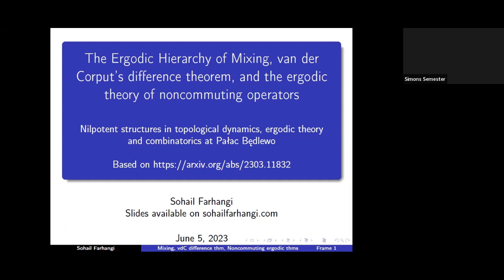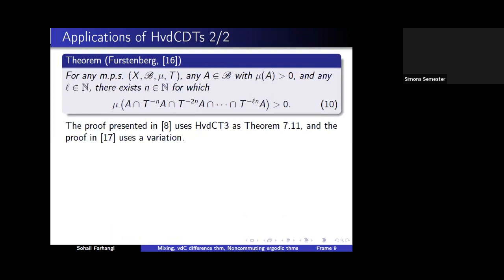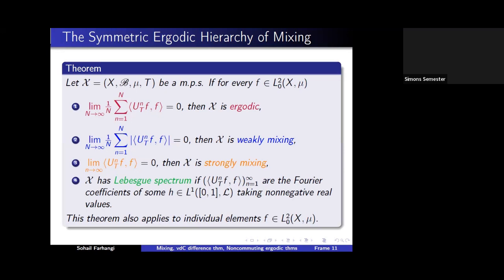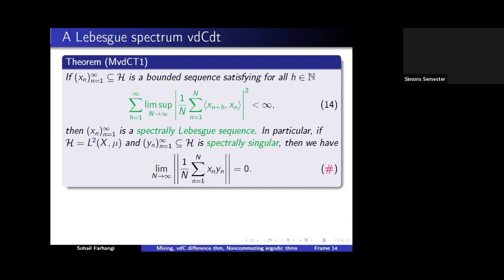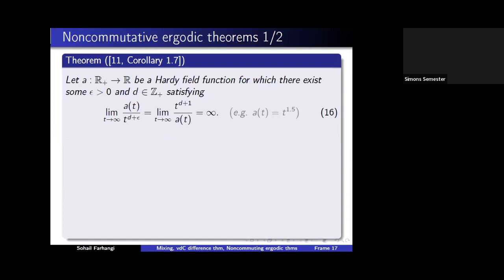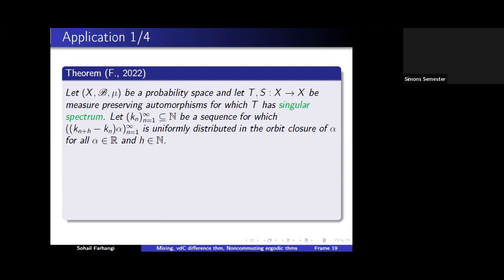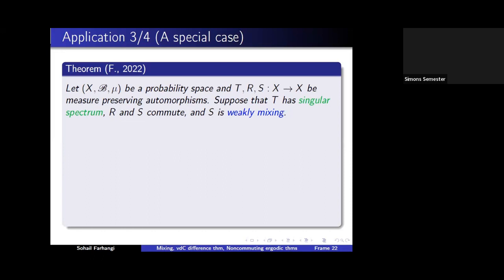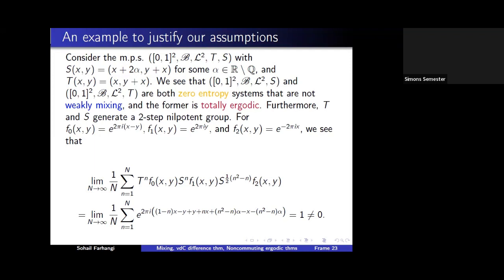The Ergodic Hierarchy of Mixing, van der Corput’s difference theorem, and the ergodic theory (...)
Topic: The Ergodic Hierarchy of Mixing, van der Corput’s difference theorem, and the ergodic theory of noncommuting operators
Speaker: Sohail Farhangi
Date: June 5, 2023
Conference: Nilpotent structures in topological dynamics, ergodic theory and combinatorics
Venue: Institute of Mathematics of the Polish Academy of Sciences  - The Będlewo Mathematical Research and Conference Center